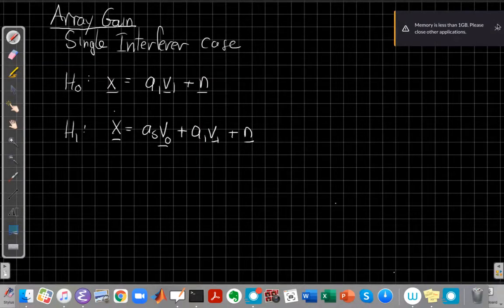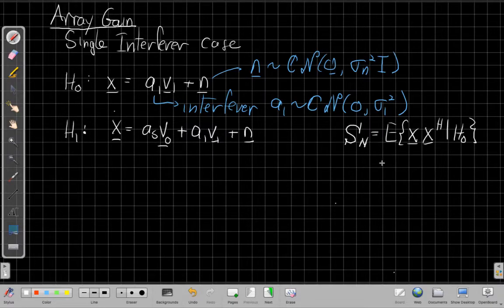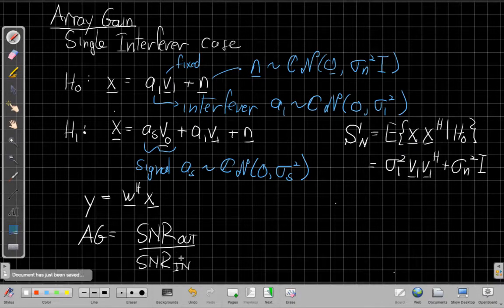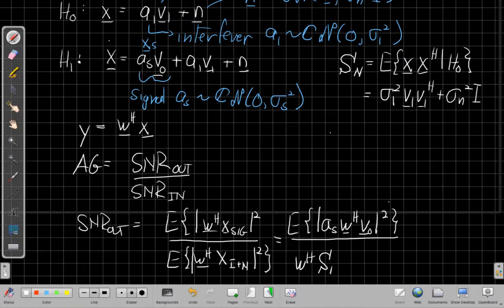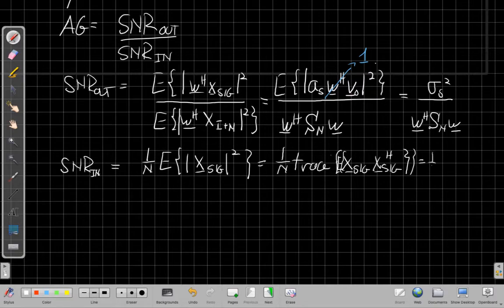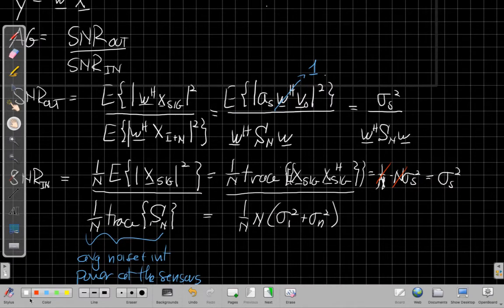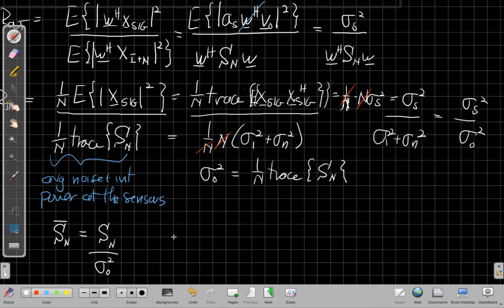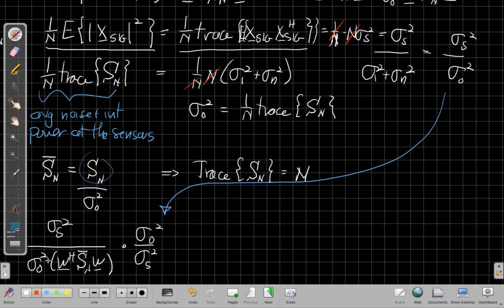Array Gain (1/3): Overview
Summarizes background for array gain when the spatial covariance matrix is not white.